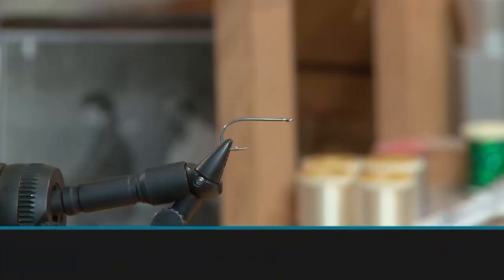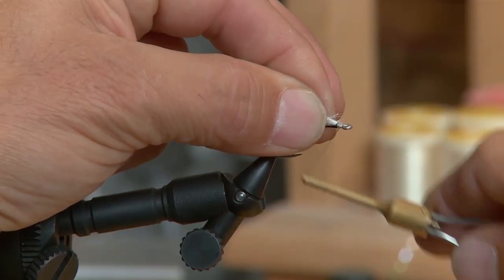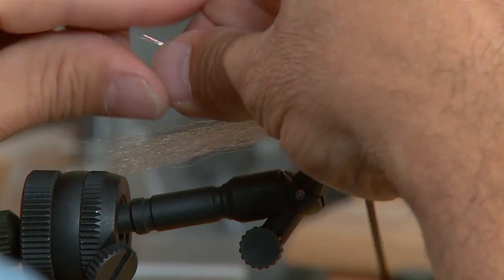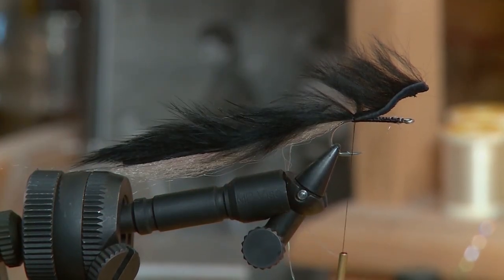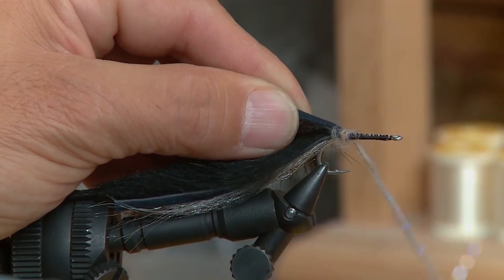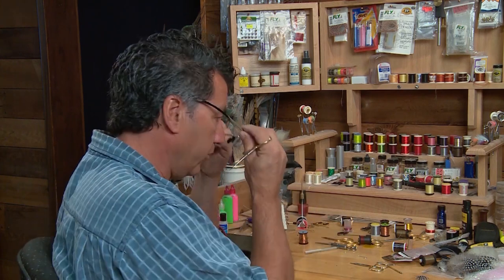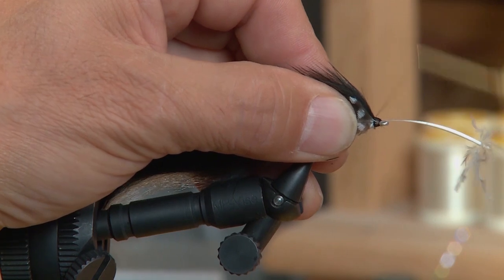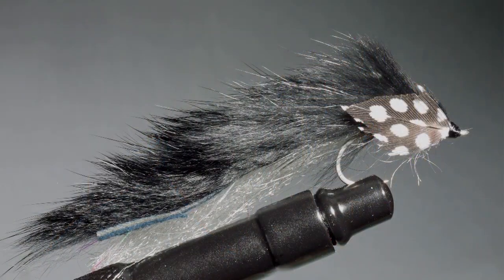FLY TYING: A Brook Trout Streamer Fly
Don ties a great fly pattern that is very effective for Brook Trout.